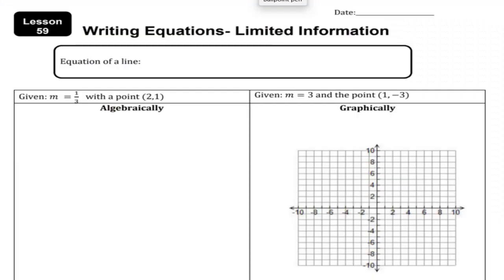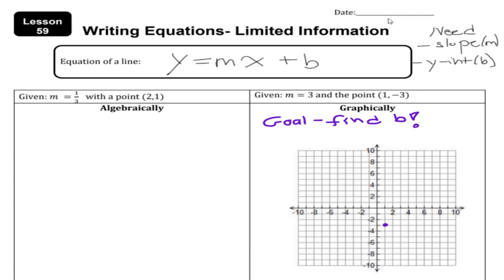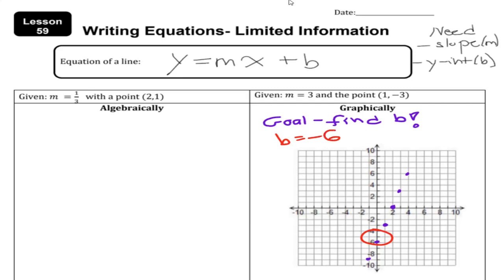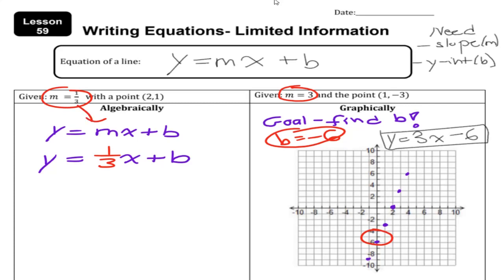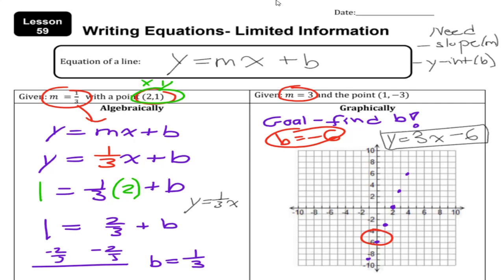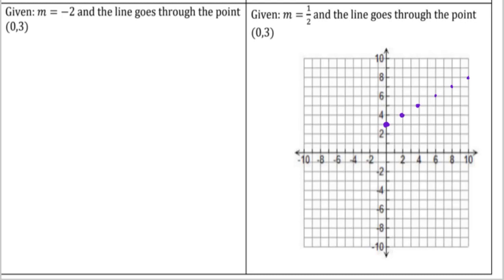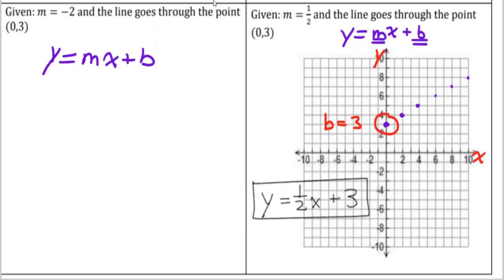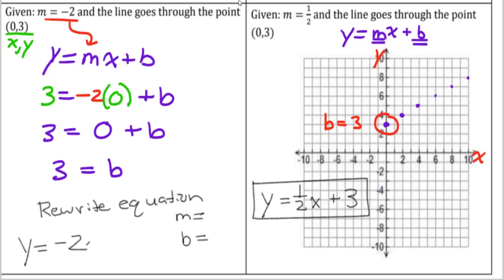Lesson 59- Writing Equations of lines- Limited Information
Four model problems involving writing an equation of a line given a slope and a point. Model problems completed both algebraically and graphically.